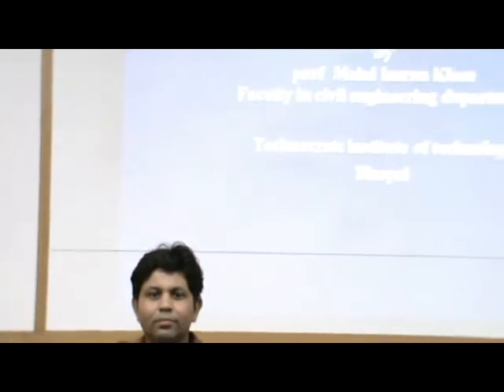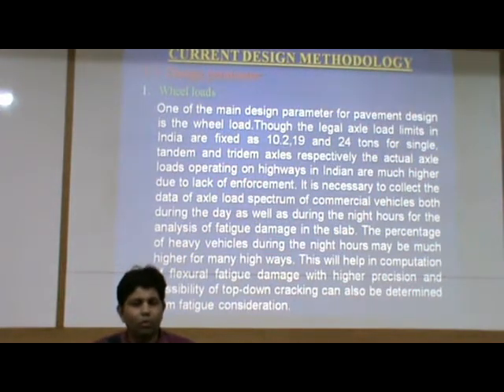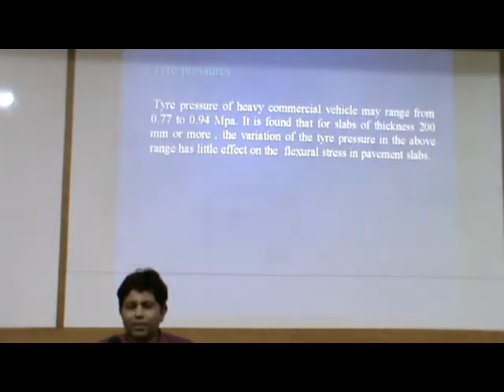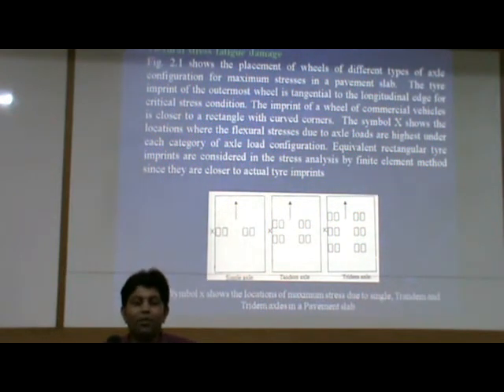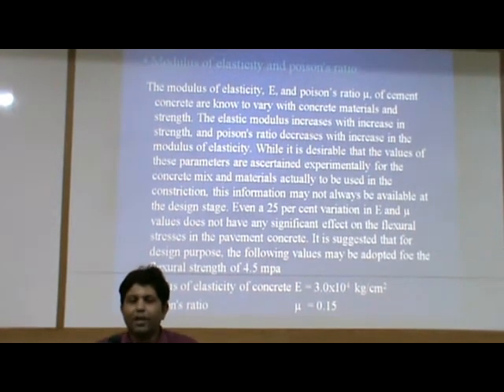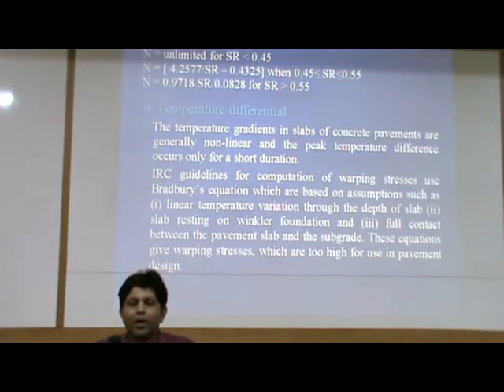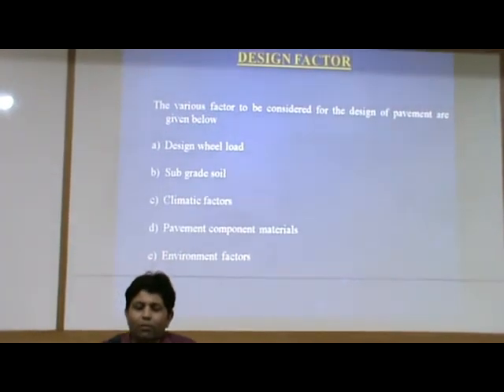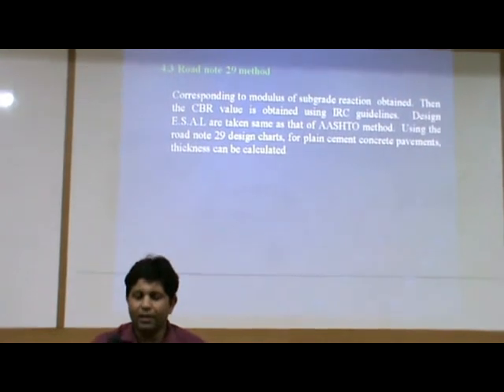"Mechanistic Analysis of Rigid Pavement Under Wheel Load" – Prof. Imran Khan